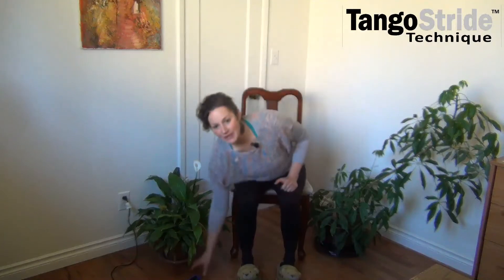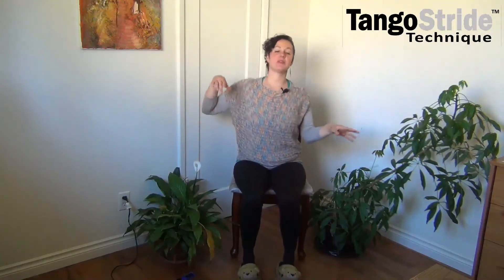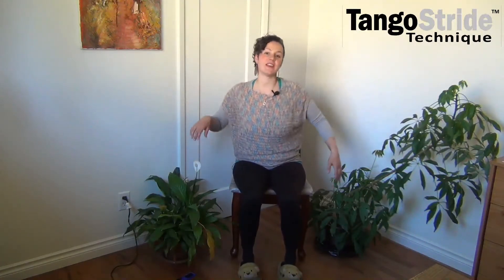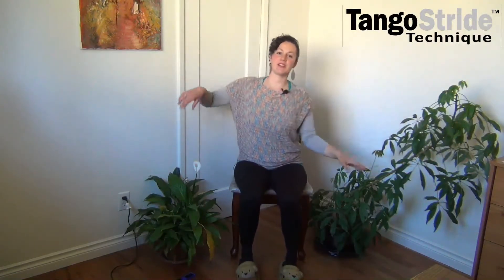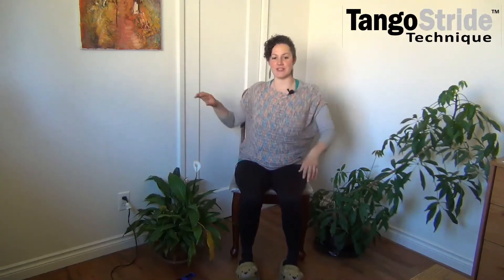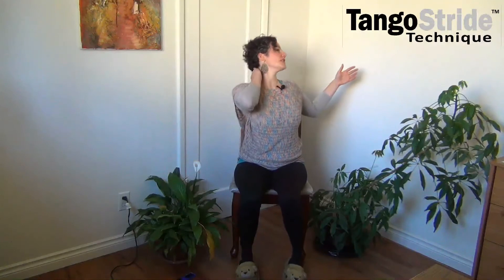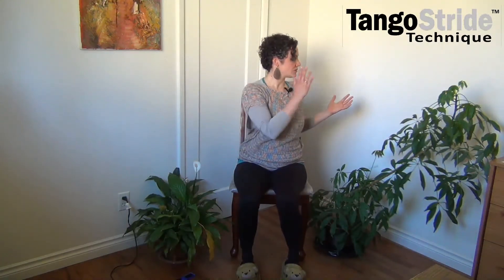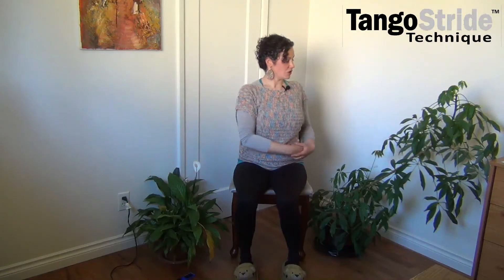TangoStride Seated Movement Session 6-19-2020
TangoStride Seated Movement Session, designed to help people with mobility challenges keep moving and stretching and stay limber. For safety reasons, I recommend staying seated unless you feel it is safe to stand. Let me know how it goes for you!

NEW sessions streamed live Fridays at 2pm Pacific Time.
More about our "Dance to Walk" TangoStride Program -- including *virtual* small-group classes by Zoom